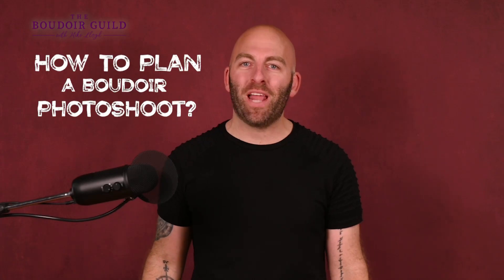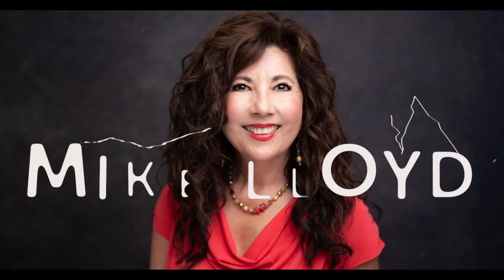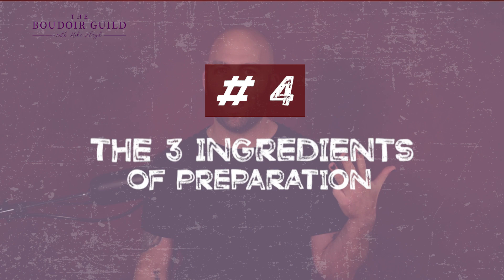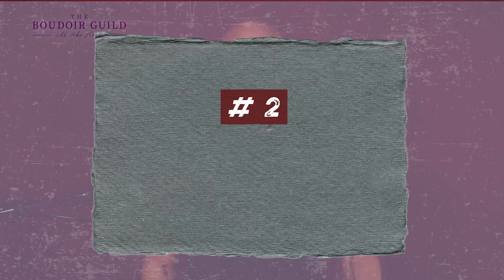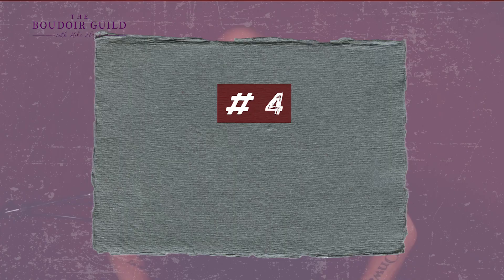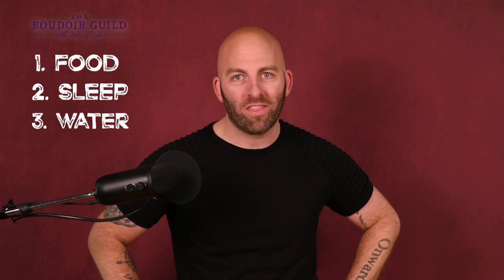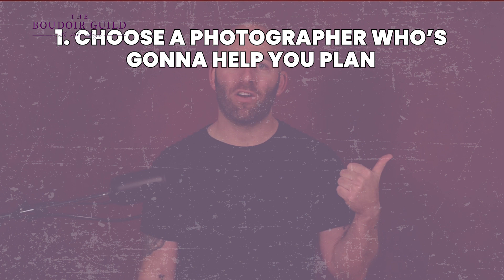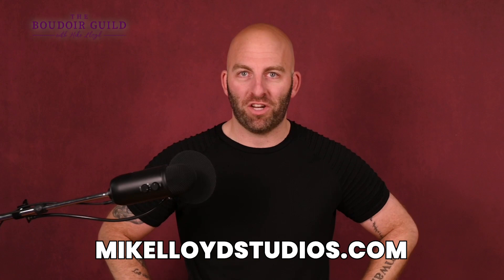How to Plan a Boudoir Photo Shoot | AskaPhotographer with Mike Lloyd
Are you planning a boudoir photoshoot but don't know where to begin? What do you need to plan a perfect boudoir shoot?  Watch this video to learn how to play a boudoir shoot.

00:00 How to Plan a Boudoir Photo Shoot
01:24 Pick a photographer who will help plan
02:15 Hair and make up
03:54 Wardrobe
06:04 Ingredients of preparation
08:10 Trust the process